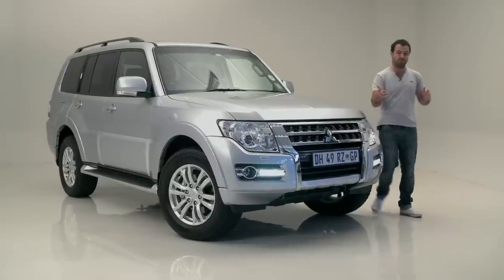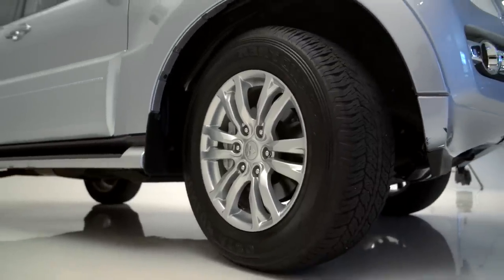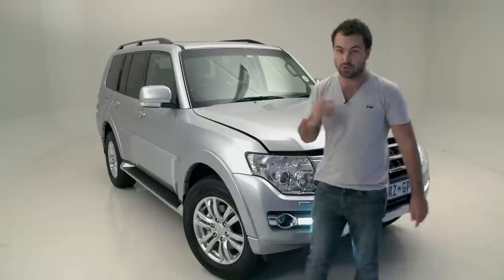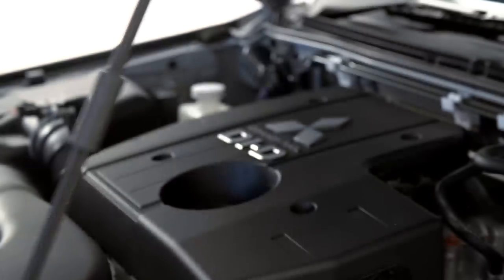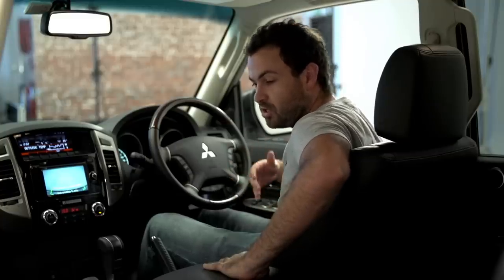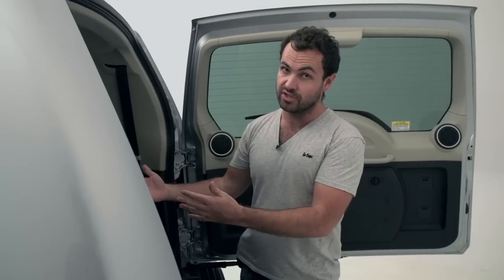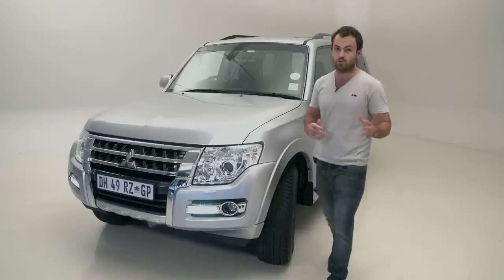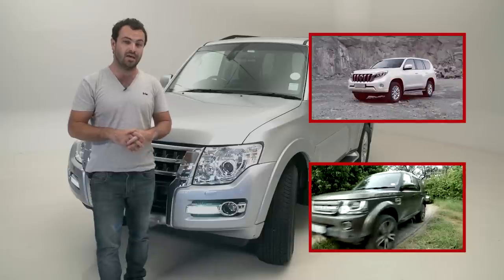Mitsubishi Pajero LWB - Everything You Need To Know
If you are a fan of hurrying around, the Mitsubishi Pajero is not the car for you. In a world where modern 4x4s seem to be engineered to keep up with hot hatches, the Pajero might seem like an anachronism. But in most ways, it is a very welcome blast from a more adventurous past.

For a start the tyres are old school, tall sidewall monsters which are not only very comfortable, but are better able to cope with offroad conditions. And while you can’t charge into corners, the wafty-feeling ensures that you just don’t want to.

The engines haven’t changed, the short wheel base and the LWB will both run the 3.2 litre DI-D turbo diesel, which I’m convinced is made of granite. It’s not very frugal, Mitsubishi claim 9.2 litres/100km while I achieved around 12l/100km. But the engine will run on 500ppm diesel, ensuring that in remote areas, refuelling won’t be an issue.

The interior has seen minor upgrades but the highlight is the new touchscreen infotainment system which admittedly is very far behind German offerings in look and feel but still provides everything you may need to connect to your smart devices. The screen also displays the reverse camera which helps enormously when trying to park what is a very large car.

Rear load space is obviously generous and with all the seats folded its about the size of a good garden shed. A small third bench folds like origami out of the floor should you need to transport a couple of extra passengers, turning the car into a 7-seater.

But where the Pajero really wins is on price. It compares favourably to its two key rivals, the Land Rover Discovery and the now discontinued Toyota Prado. While there is a Discovery available without the clever air suspension, the XS model, it suffers from very low ride height, so we’ve compared it to the base model diesel, the SDV6 S.

0:00 Intro
0:07 Pajero Dakar History
0:35 Traditional 4X4 Identity
1:15 Engine Analysis
1:51 Fuel Consumption
1:58 Interior Features
3:00 Boot Space
3:44 Pricing
4:05 Competitors
4:26 Outro

Specifications: Mitsubishi Pajero LWB GLS 5-door Exceed

Price: R659 900
Engine: 3.2 litre DI-D turbodiesel
Power: 140kW
Torque: 441Nm
Fuel consumption: 9.2 litres/100km
Gearshift: 5-speed automatic
Towing capacity: 750kg (unbraked)

Credits

Written, Directed & Presented
Ciro De Siena
DOP
Warrick Le Sueur
Assistant
Mel Theunissen